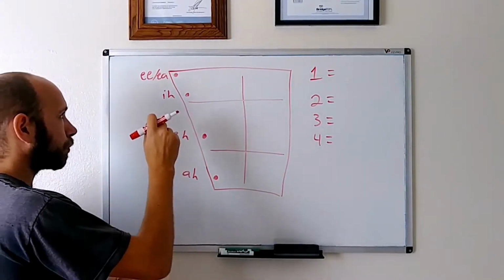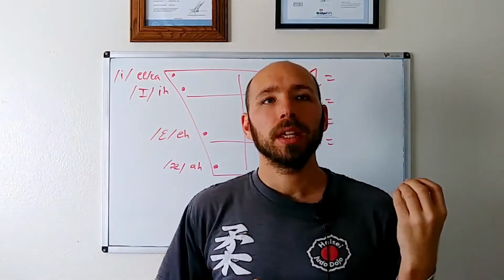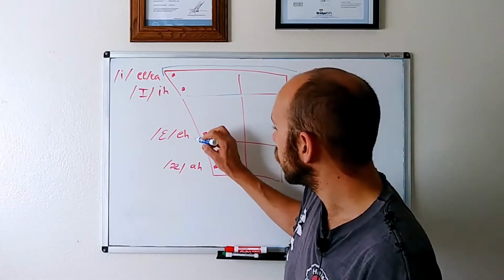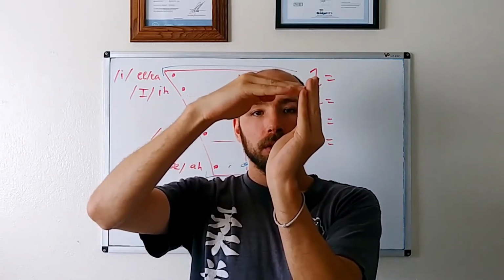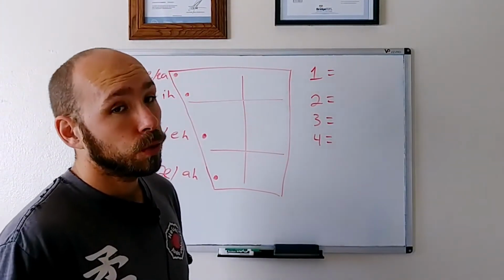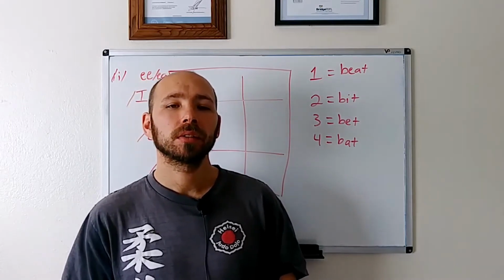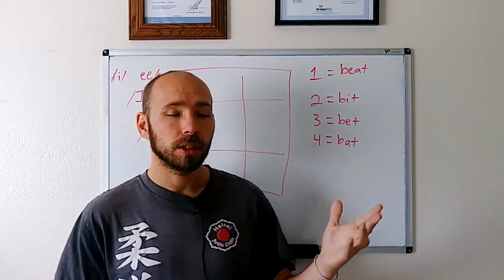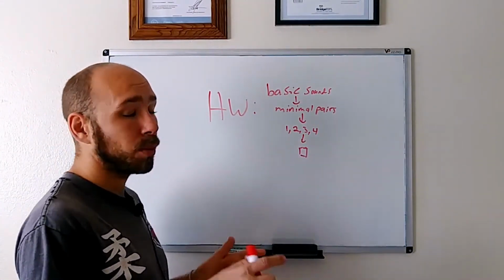Front Vowel Review & the 1, 2, 3, 4 Game | Pronunciation & Ear Training Course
In today's Pronunciation and Ear Training Course video from English Hacks, we'll take one last look at the front vowels. We'll do a quick review of each sound, making sure that each sound is nice and clear, and we'll even learn a nice trick to connect all four easily! After that, we'll play the 1, 2, 3, 4 game, which is similar to the 1-2 game. This is so that we can give your ears one final test before moving on. There's also special homework, but it's optional.

Want to practice speaking or test your pronunciation? Create an account at italki.com, the best place to find language exchange partners (free) and teachers (paid)!